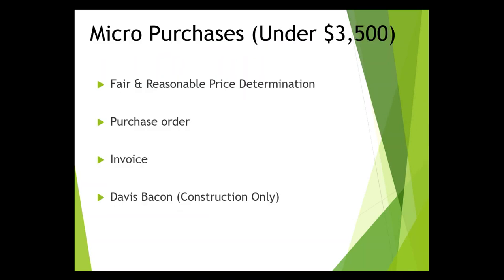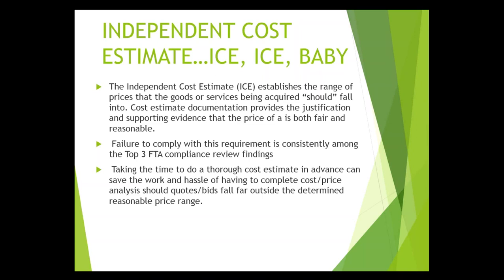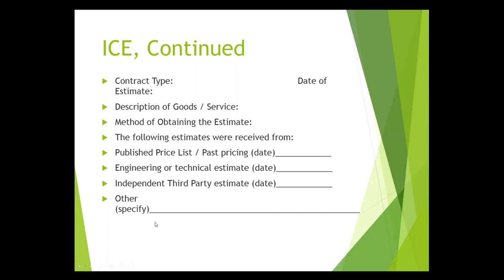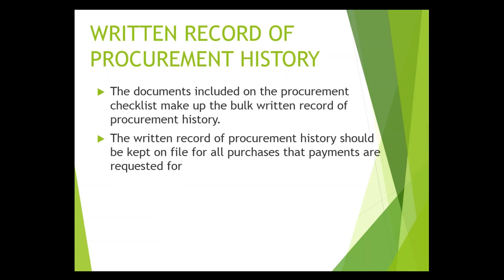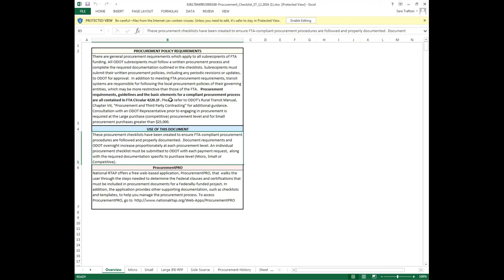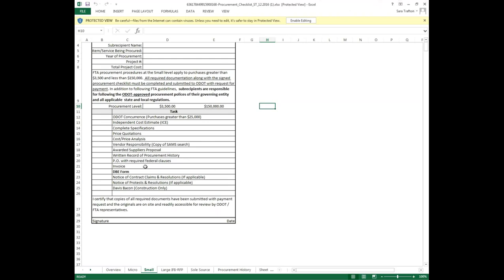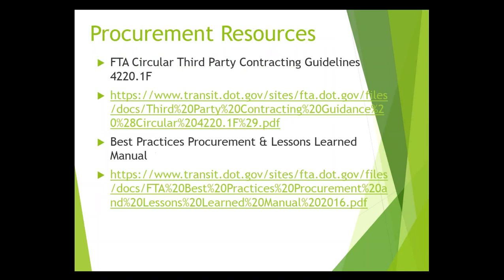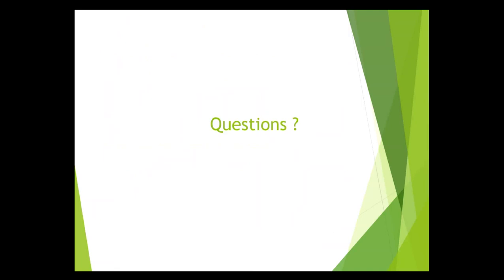Ohio Transit Systems Procurement Webinar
The ODOT Office of Transit offered a webinar on February7,  2017. The webinar covered the basic requirements for procuring goods or services with Federal dollars. Topics included ODOT's revised procurement checklist and documentation requirements for micro, small and large purchases.

The webinar was led by Sara Trafton from RLS & Associates.